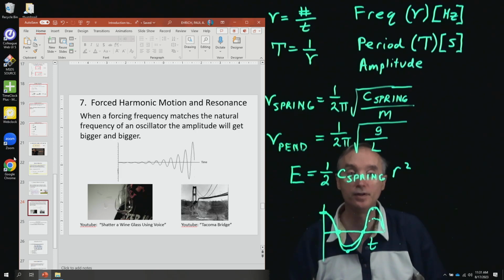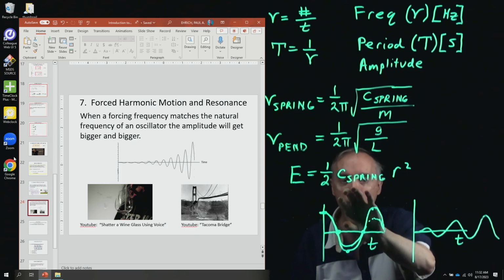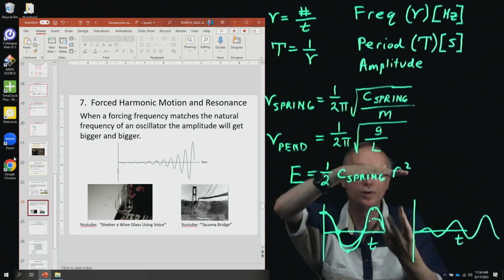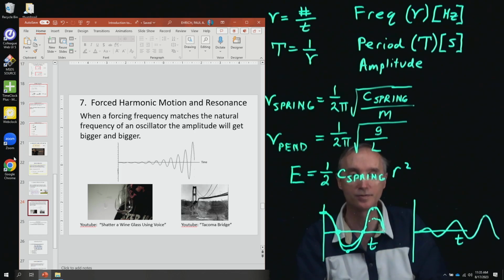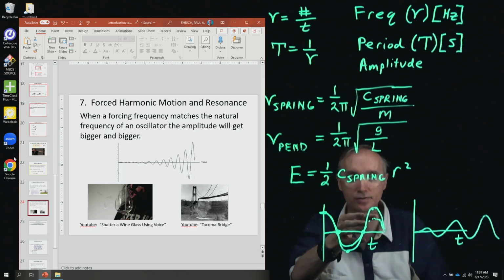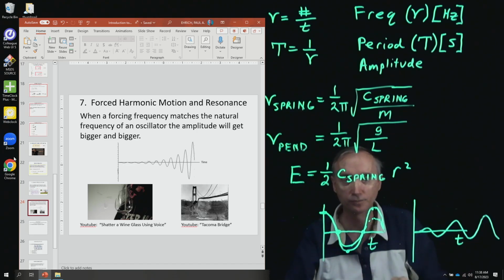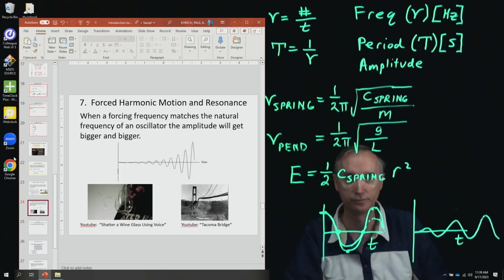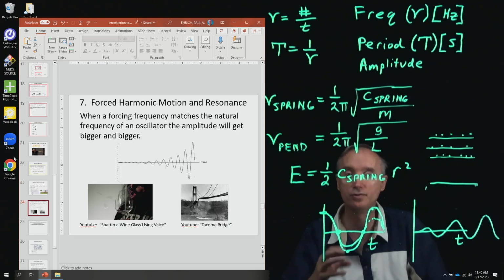Phy 14 8 Forced Harmonic Motion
In this segment about vibrations you will learn what causes forced harmonic motion and what it does to the amplitude of an oscillator.